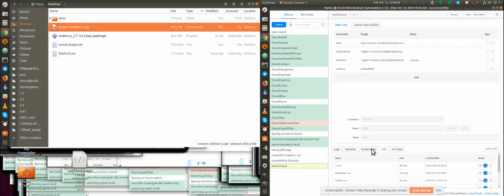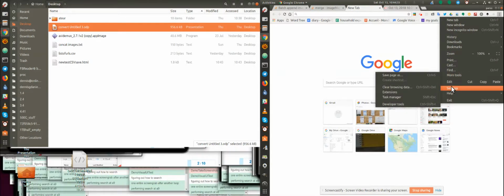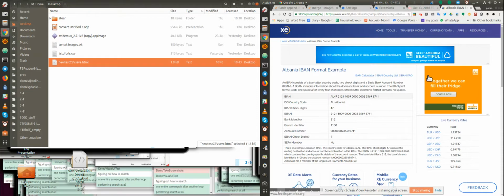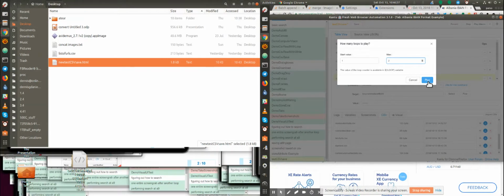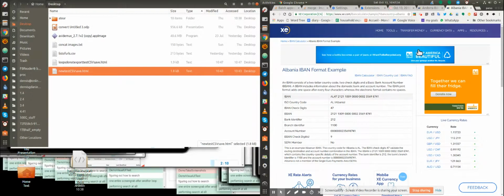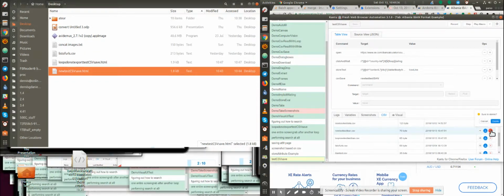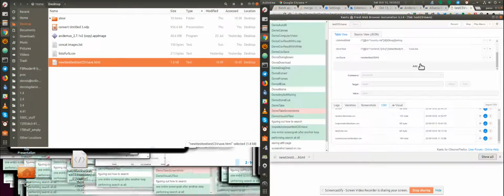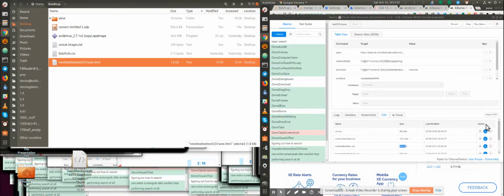exporting and sharing chrome macros in Kantu Oct 13, 2018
here is the macro as html